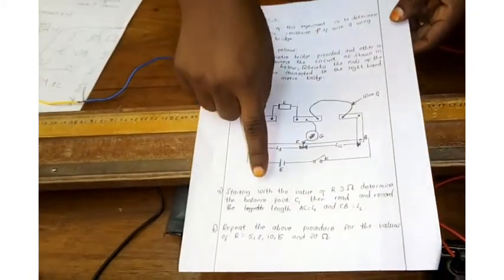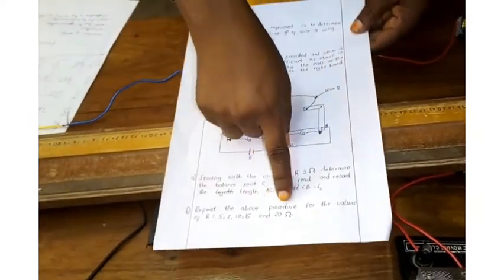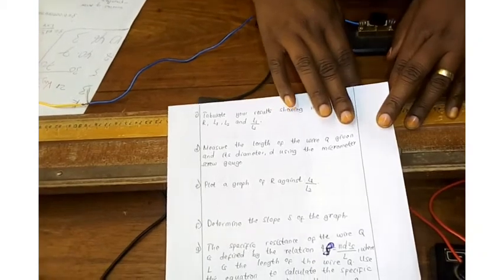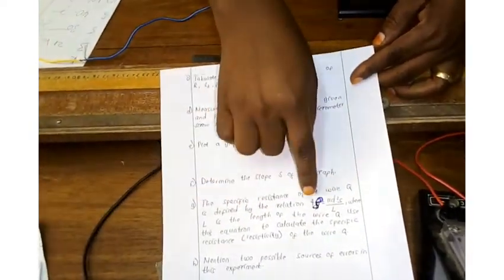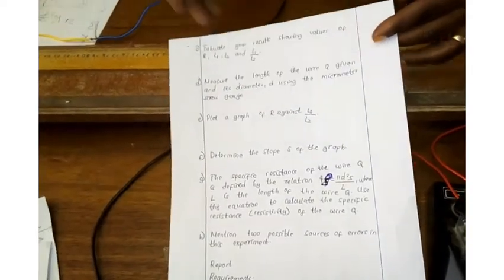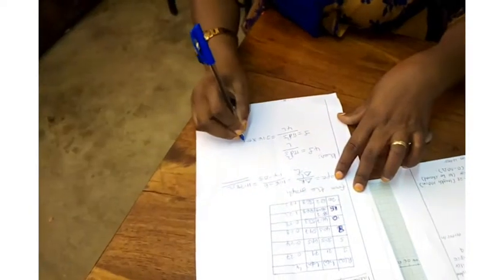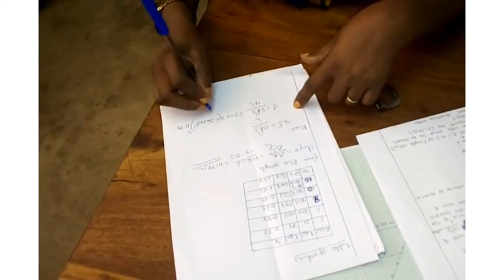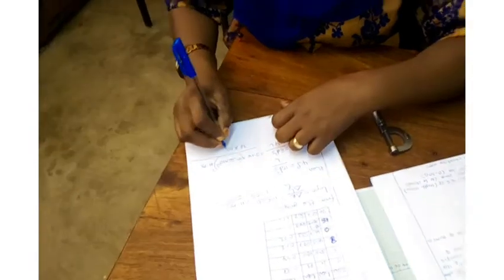Meter Bridge 2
Determination of resistivity of the wire